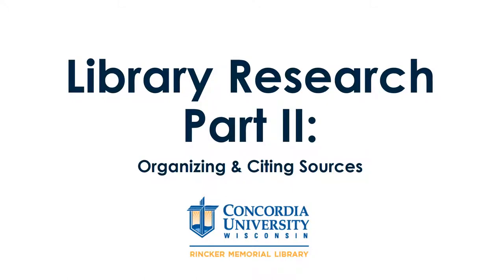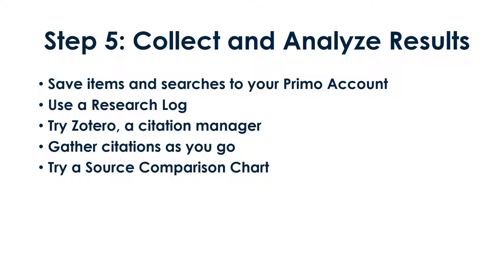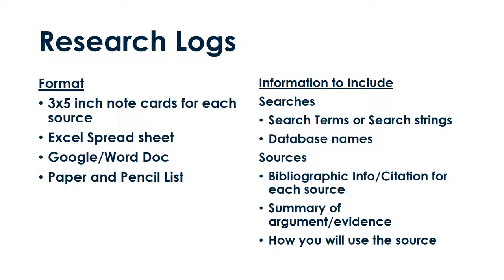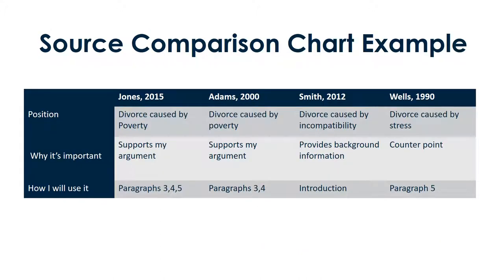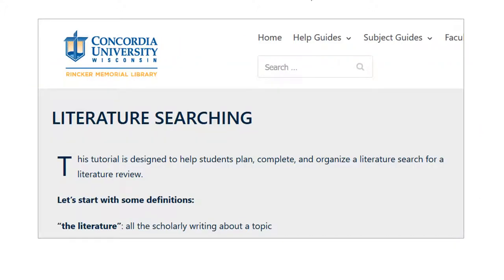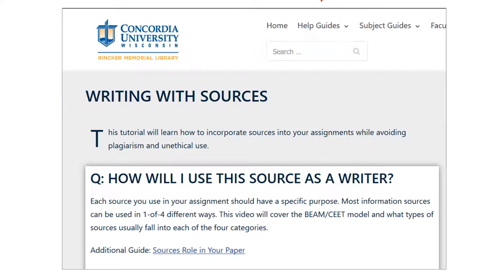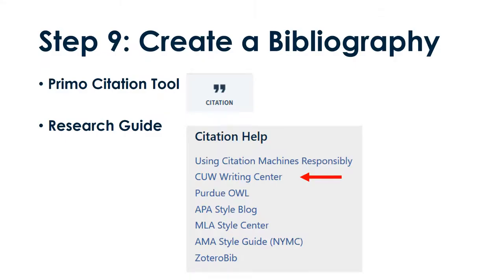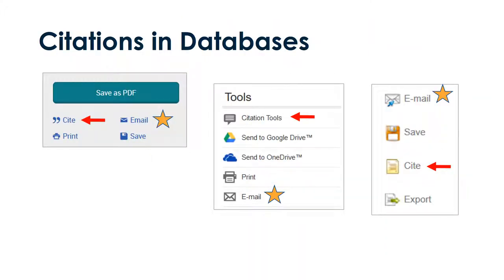Library Research 102: Organizing & Citing Sources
0:00 Introduction
0:10 Step 5: Collect and Analyze Results
0:20 Research Logs
0:39 Source Comparison Chart
1:03 Step 8: Organize and Write
1:13 Step 9: Create a Bibliography
1:25 Get Citations in Primo or Databases
1:42 Get Help